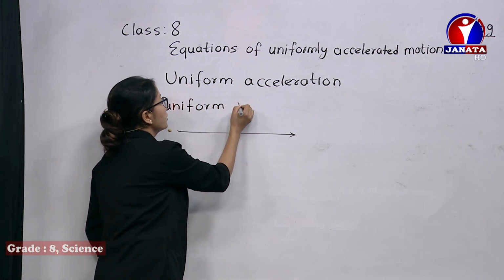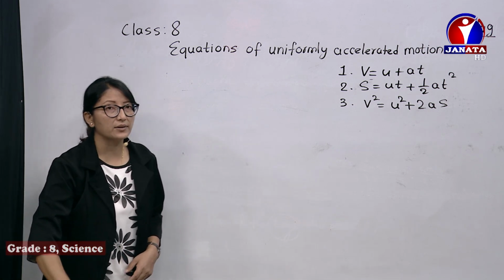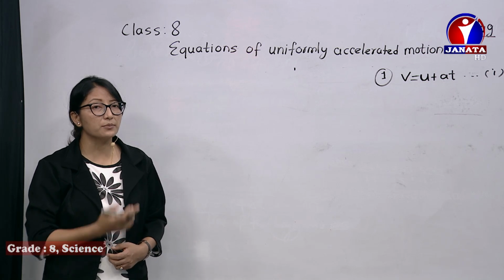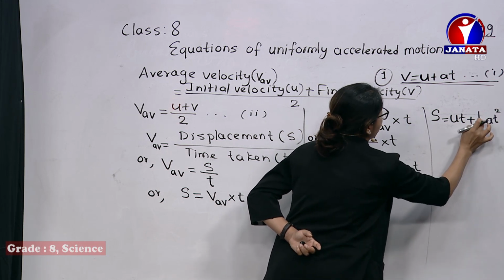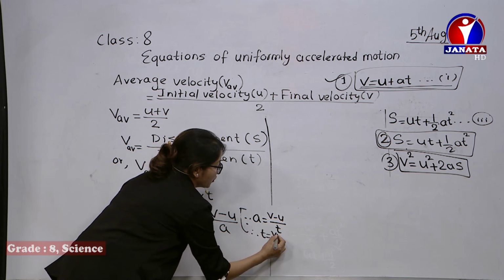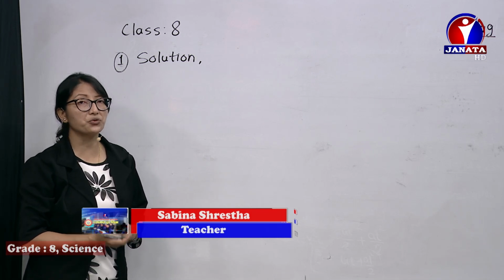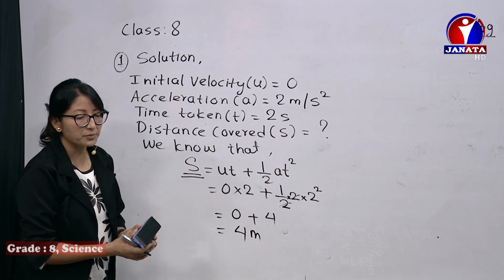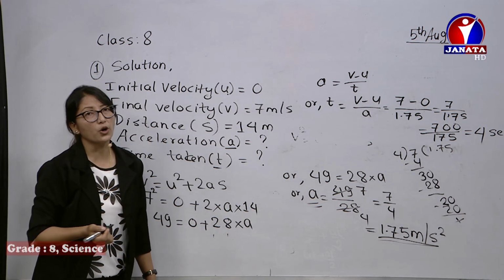Grade-8 Science Episode 33 | Pabson Distance Education